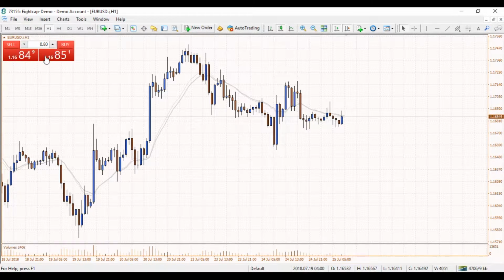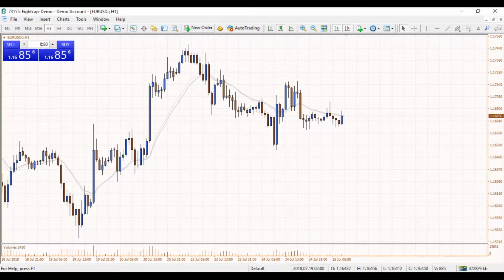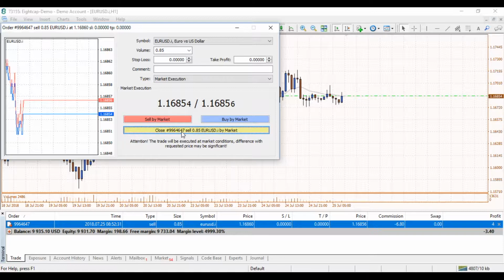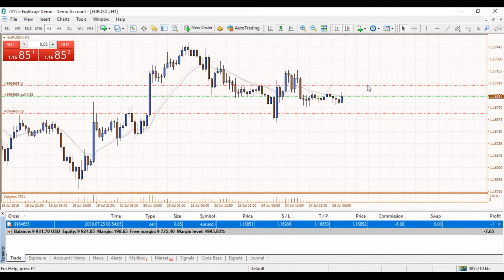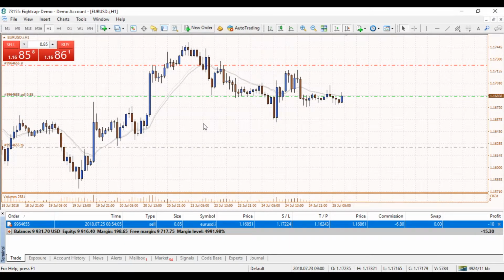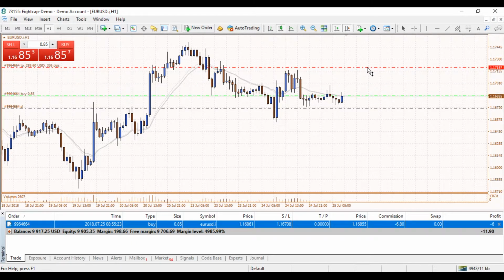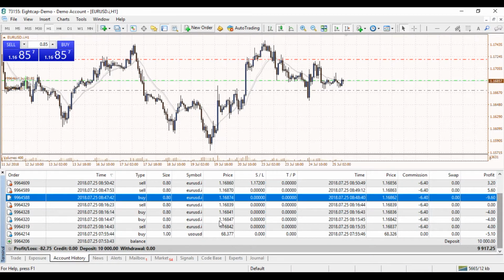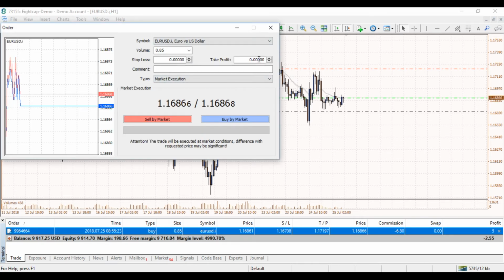Open & Close Trades. Add Stop Loss & Take Profits - MetaTrader 4 MT4 EightCap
Learn how to open and close trades, as well as add stop loss and take profits on MetaTrader 4.